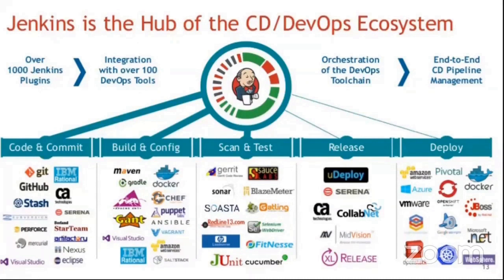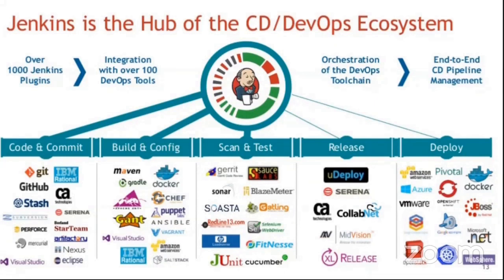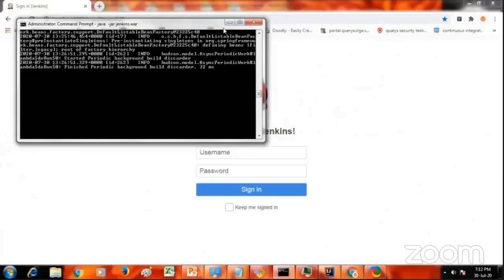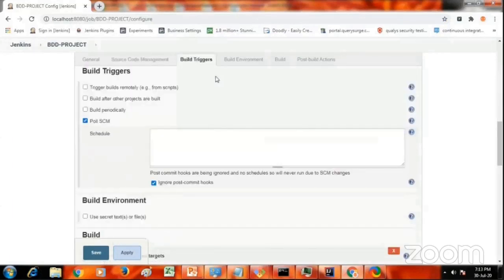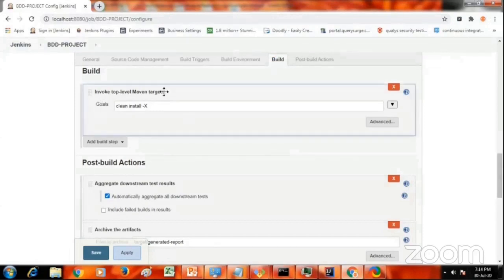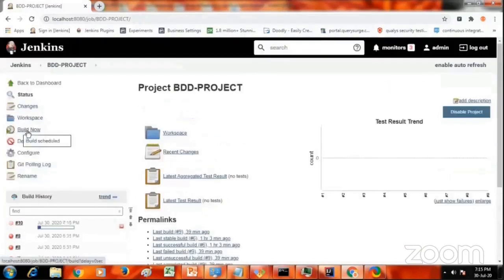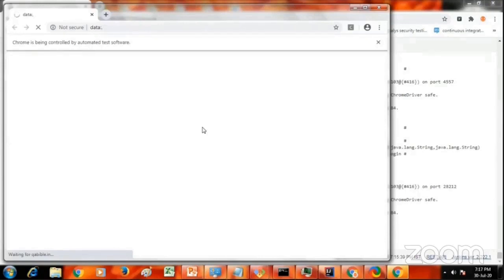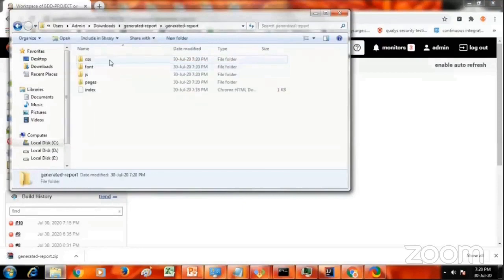Jenkins Overview for Continuous Testing